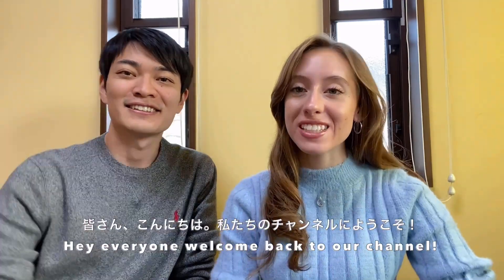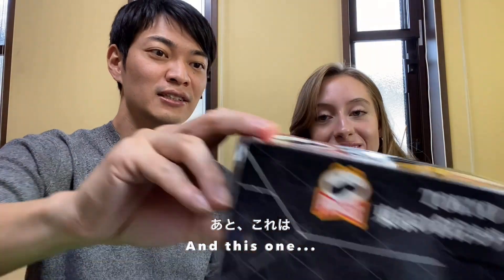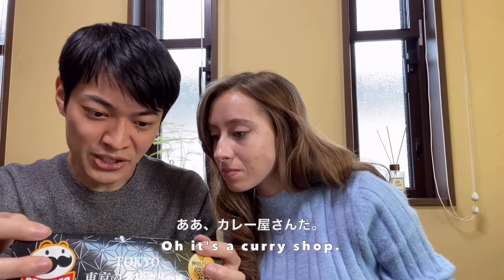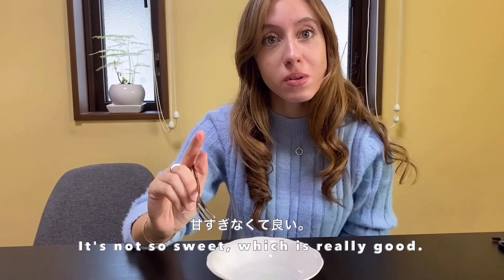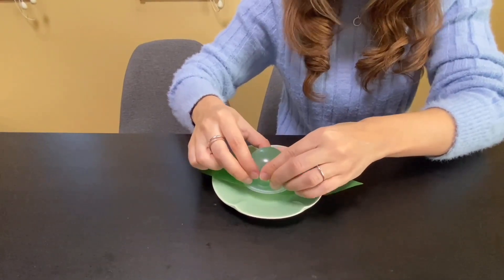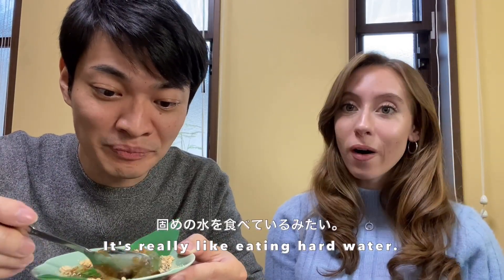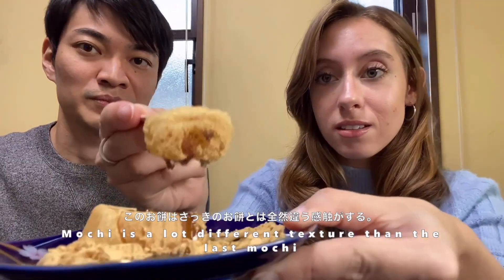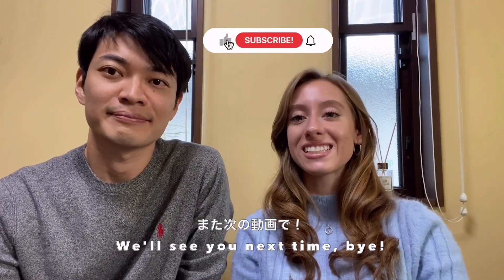Japanese Snack Haul FUJI EDITION! | 富士山旅行お土産試食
We recently went on a trip to beautiful Mt. Fuji and we brought back some souvenirs! We thought we would try them together! We got to try some amazing kinds of mochi and muskats unique to the area around Mt. Fuji. Which souvenir looked yummy to you? We hope you enjoy watching!

♪ Cheese (Prod. by Lukrembo)